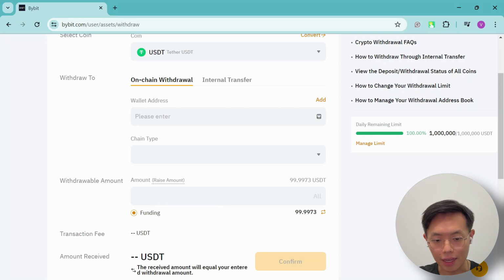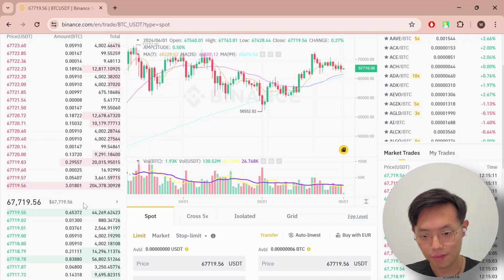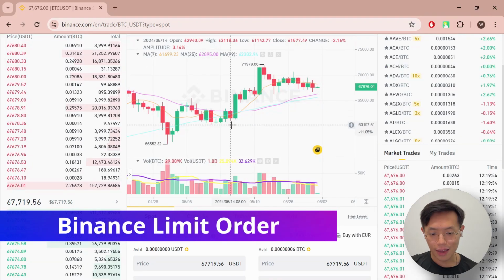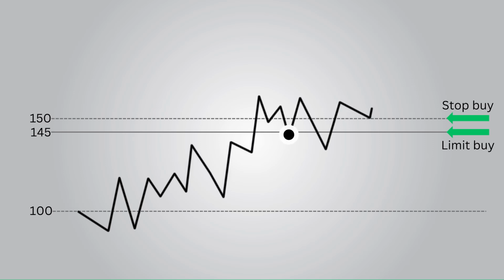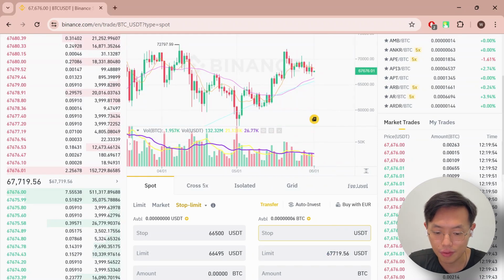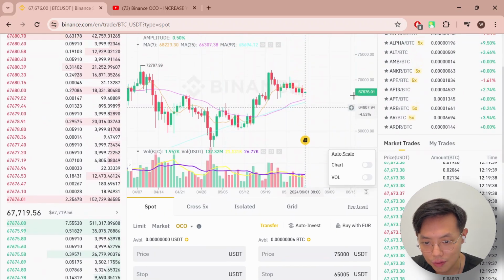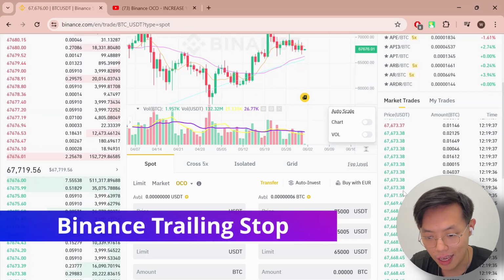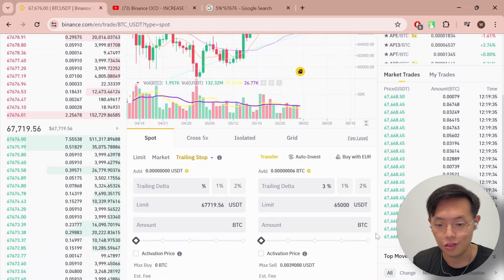HOW TO USE BINANCE! ULTIMATE GUIDE! Market, Limit, Stop Loss, Stop Limit, OCO, Trailing Stop Orders!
In this video, I, Vincent Loo will teach you guys how to use order execution in Spot Binance for crypto trading! These order types are essential for your crypto investment journey! MUST WATCH!

Timestamps:
00:00 Intro
00:42 Sign Up for Binance! Link Below!
01:44 P2P
03:52 USDT from Bybit to Binance
05:50 Order Types
06:28 Market Order
07:03 Spot Trading Interface
08:14 Binance Market Order
09:08 Market Order Consideration
09:42 Limit Order
10:50 Binance Limit Order
12:38 Stop Limit Order
14:16 Binance Stop Limit Order
17:15 OCO
18:39 Binance OCO
19:44 Trailing Stop
21:28 Trailing Delta
22:50 Binance Trailing Stop
25:27 Summary

You're invited to Binance!
2. Get Up to 0.018 BTC Token Voucher!

How to use Bybit to buy Crypto / Set up VPN / P2P / Change IP address!